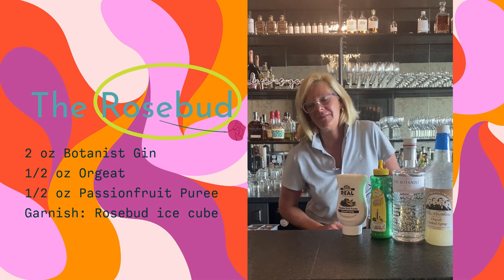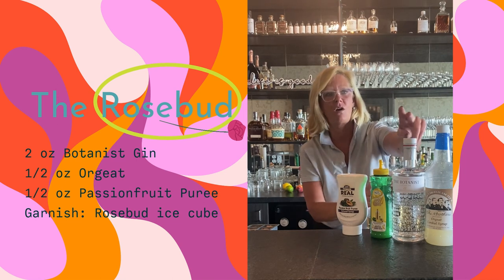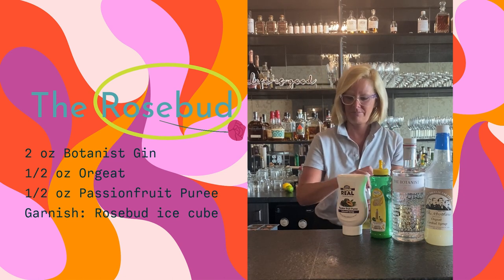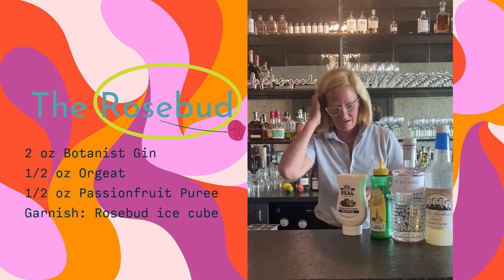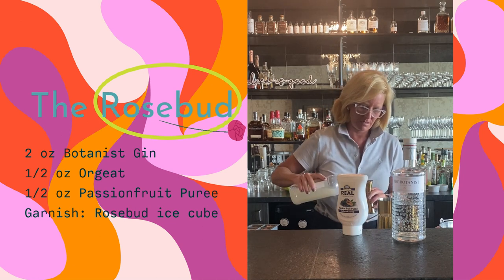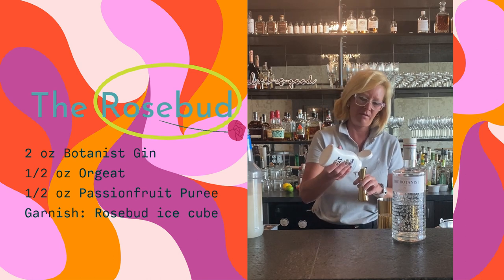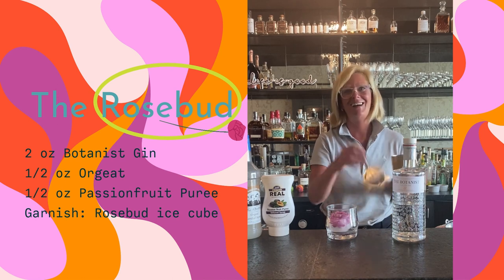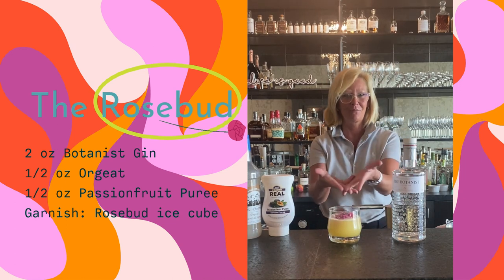Cocktail Christy The Rosebud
Cocktail Christy The Rosebud Cocktail

2 oz Botanist Gin
1/2 oz Orgeat
1/2 oz Passionfruit Puree
Garnish: Rosebud ice cube